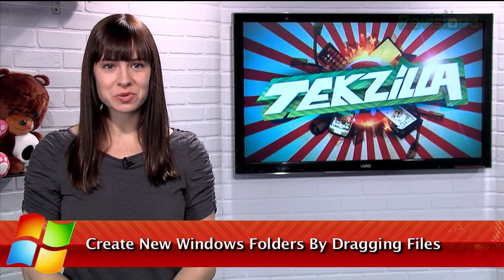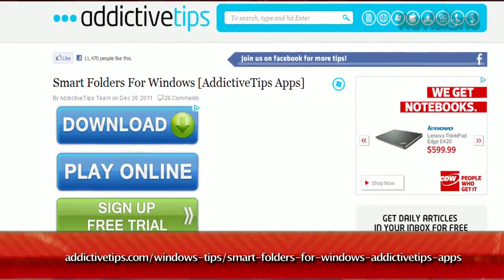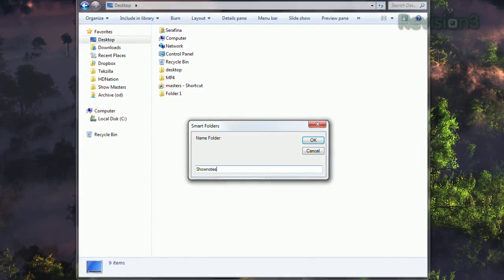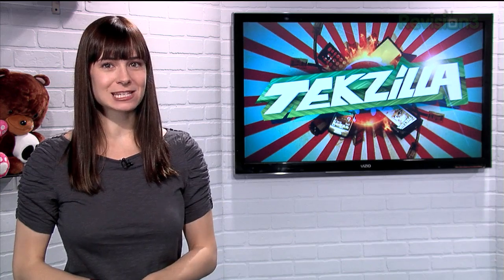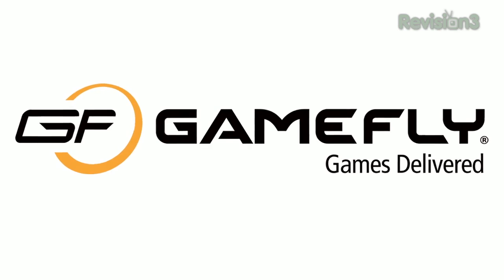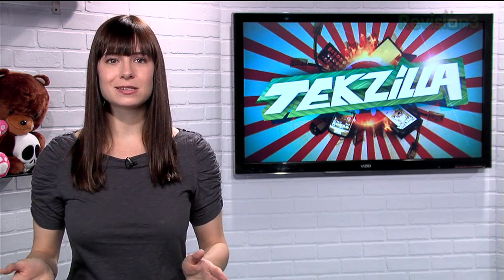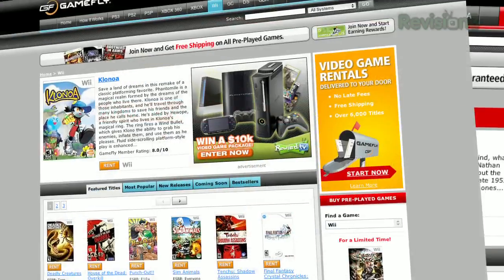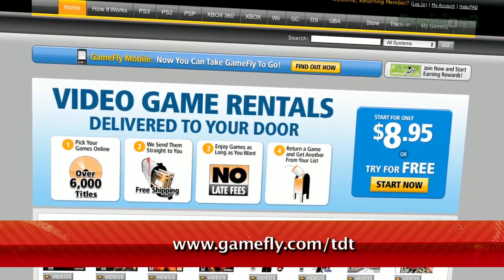The Smart Way to Make New Folders in Windows! - Tekzilla Daily Tip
Make new folders the easy way! Smart Folders lets you just drag files on top of each other to put them in a brand new folder. Veronica shows you how it works on today's Tekzilla Daily.